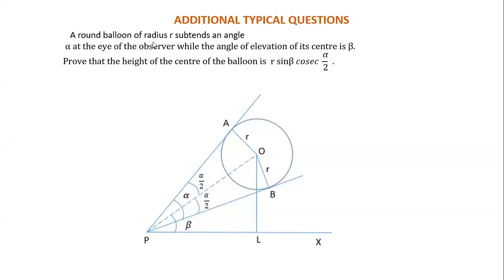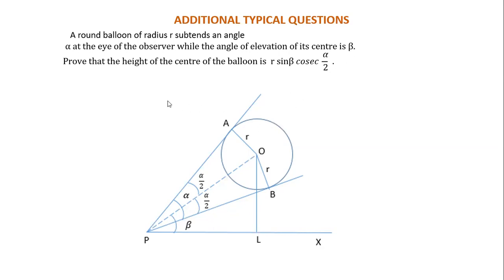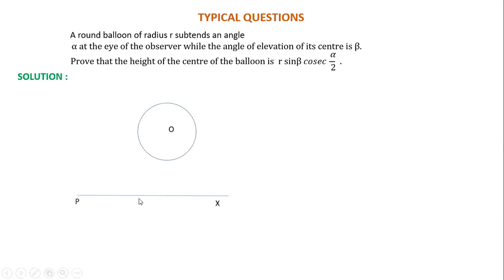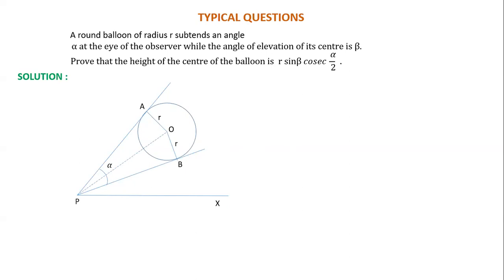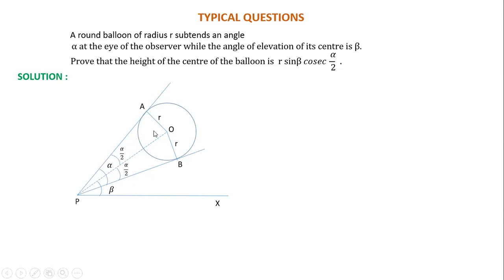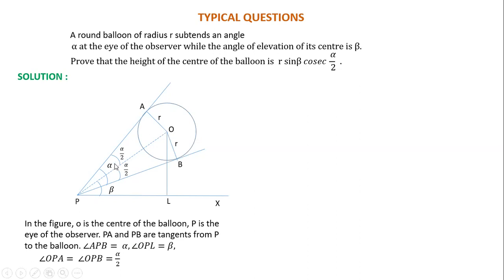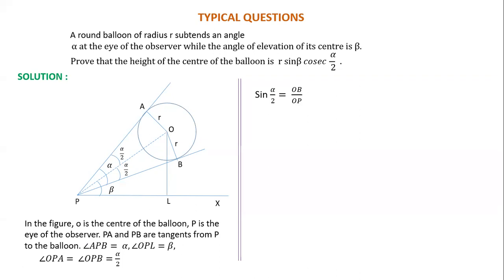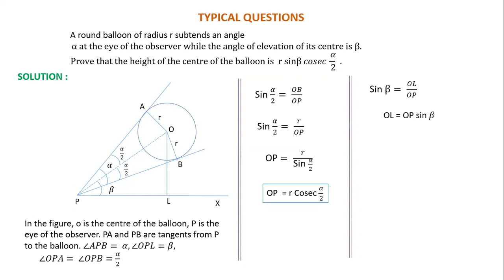Trigonometry Special Class 3 To find the height of the centre of the balloon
A balloon is floating in the air, a person standing on the ground notices the balloon looks at the upper and lower ends of the balloon and measures the angle as alpha. Then he looks at the centre of the balloon measuring an angle beta at the centre. In this we have find the vertical height of the centre of the balloon from the ground level.